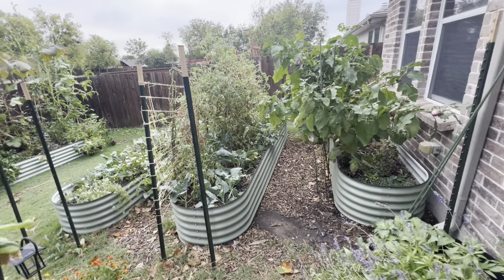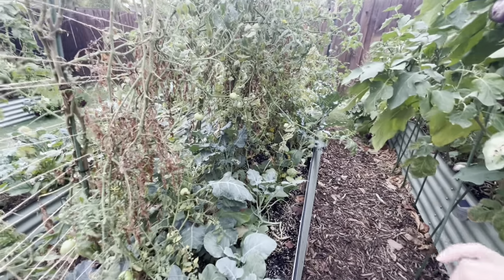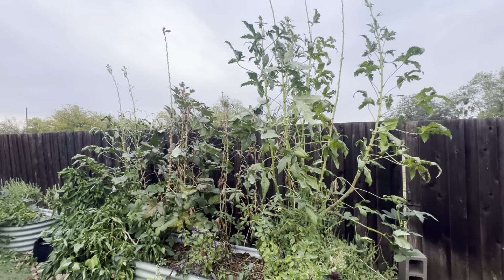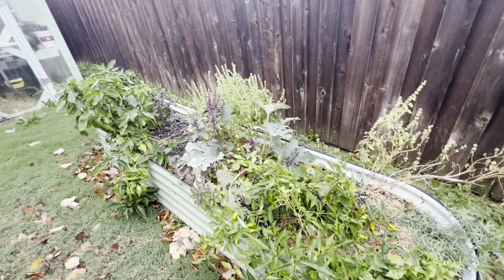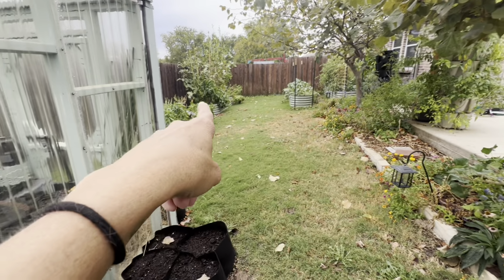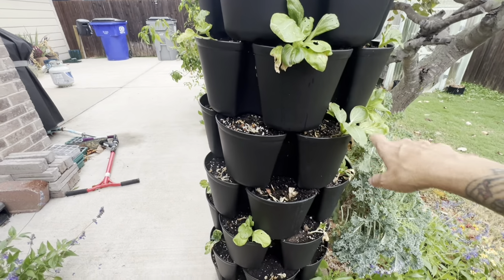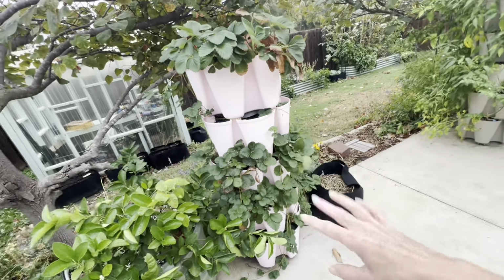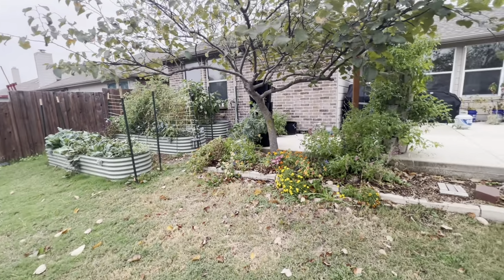Weekly Garden Update 11/1/24: Halloween Edition (North Tx Vegetable Garden)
Howdy! I am Christi from Little Salty Homesteader, and in this video, I am showing y’all what’s going on in my North Texas vegetable garden on Halloween. Eggplants, leafy greens, and brassicas are all growing well, while some vegetables are fizzling out.

For the super adorable fairy-like solar lights in my garden:

For the “Quad” style grow bags my sunflower patch is in:

For the most handy garden tool - Barebones Hori Hori Garden Knife:

For the stakes I use to trellis my tomatoes: (The price is not the same as last year, my apologies)